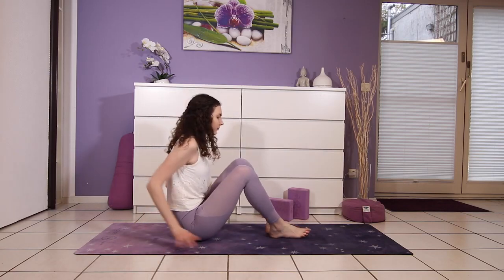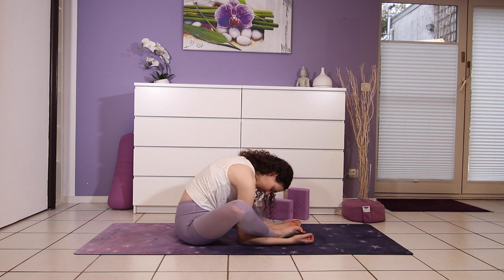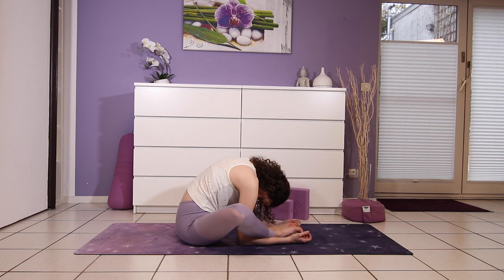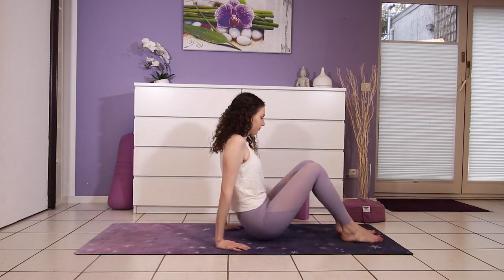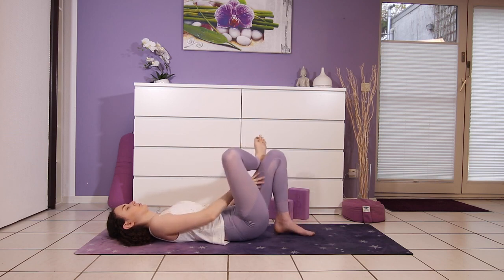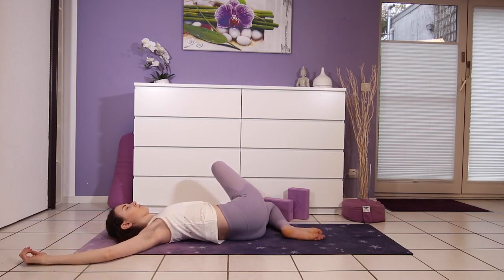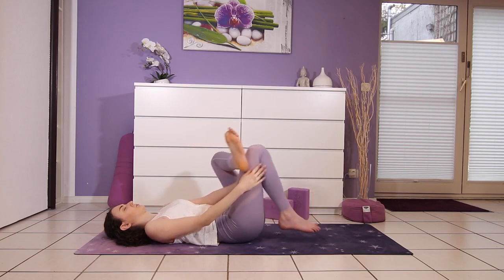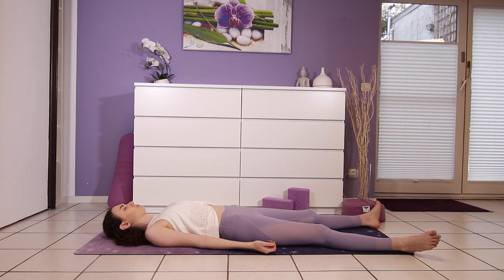Yin Yoga Hip Opening Sequence - 15 min Deep Yoga Stretch for Hips creativecommons tiktok #